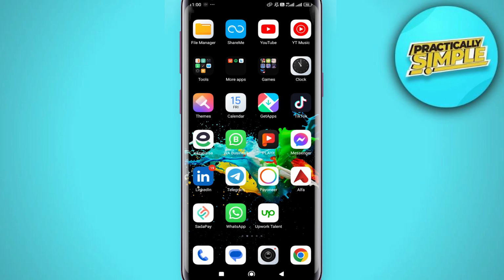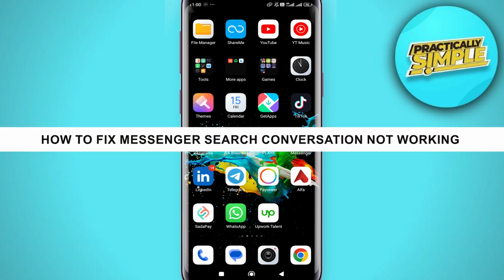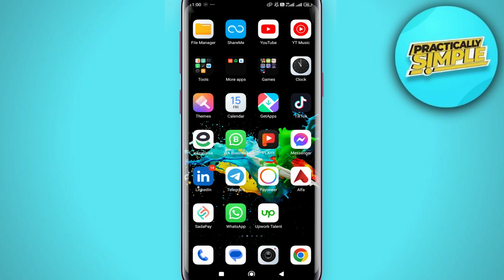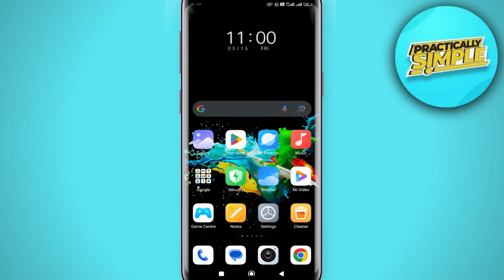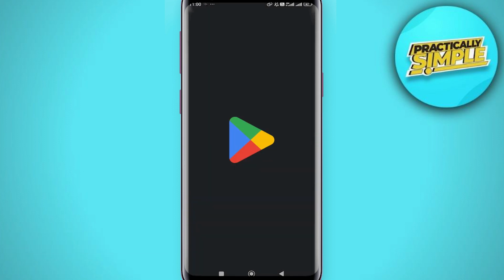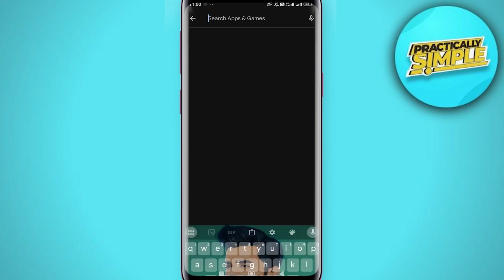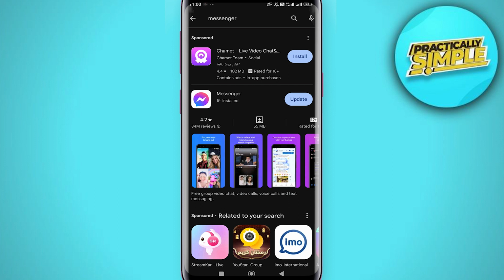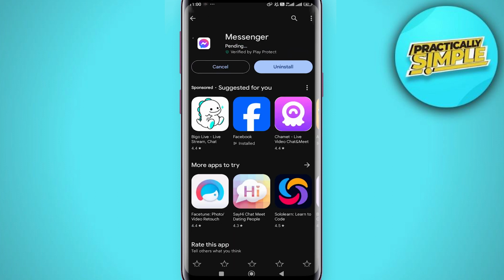How To Fix Messenger Search Conversation Not Working - 2024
If you want to Find How To Fix Messenger Search Conversation Not Working but don't know how to do it, then this tutorial is for you!

In this tutorial, I'm going to show you How To Fix Messenger Search Conversation Not Working.